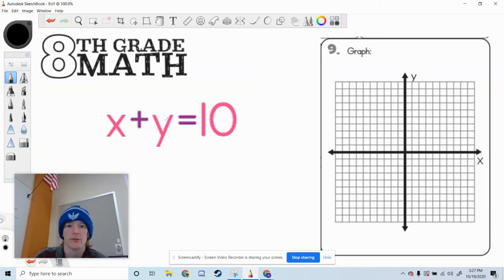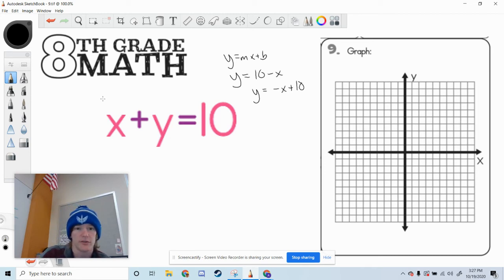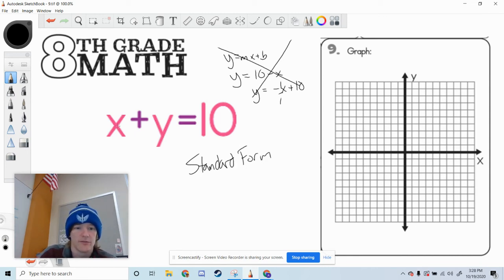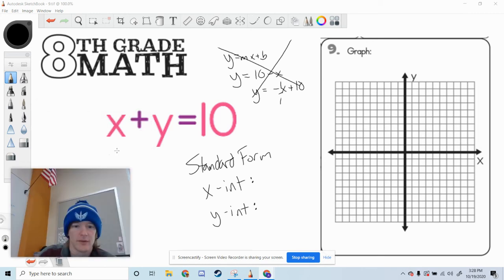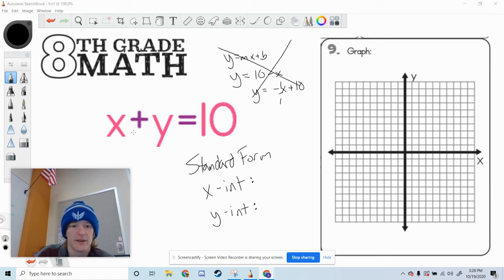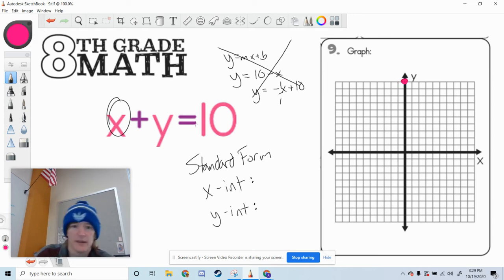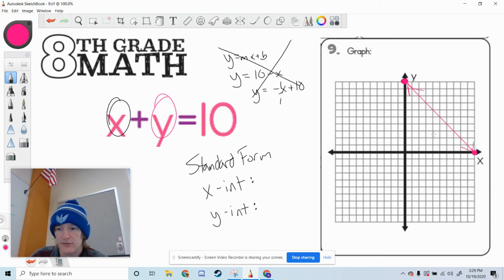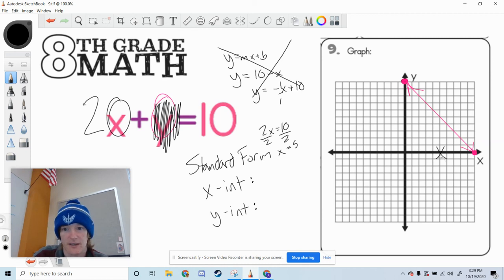8th Mountain Math Week 8 #9